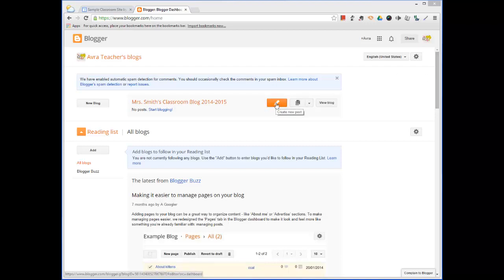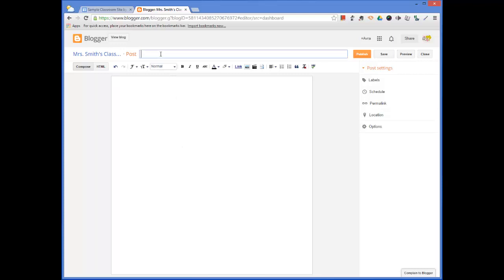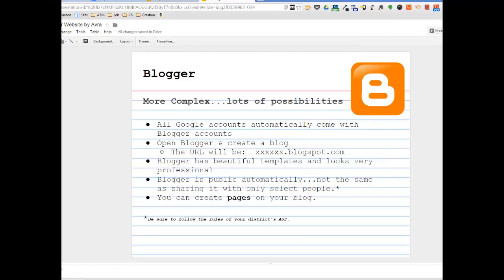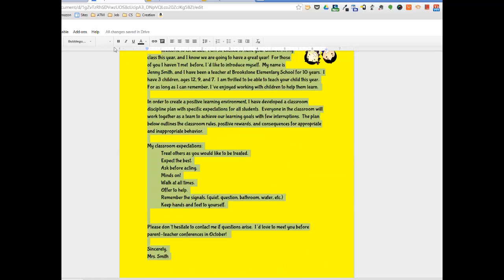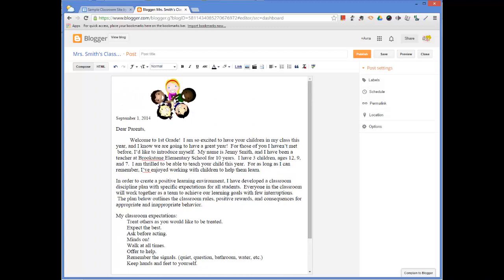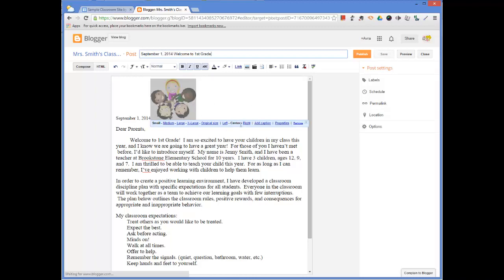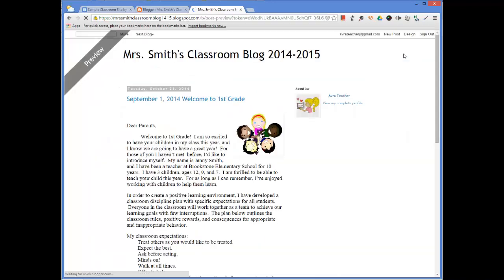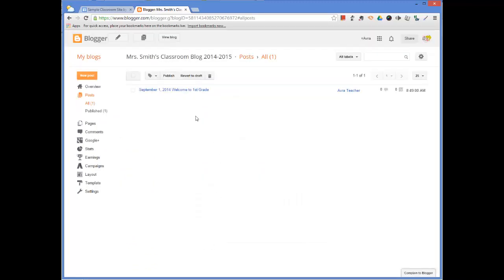Create a Blog Post in Blogger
Create a Blog Post in Blogger quickly and easily!